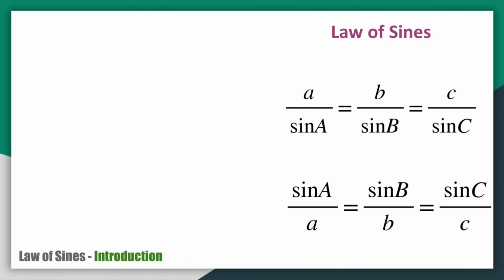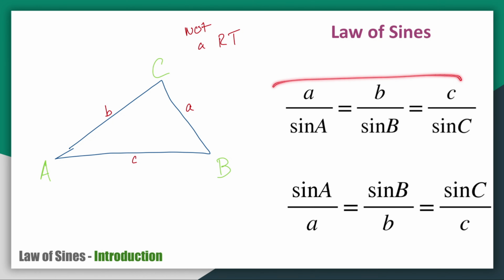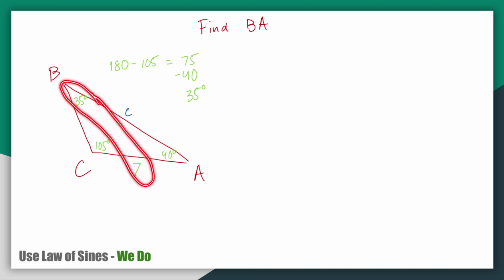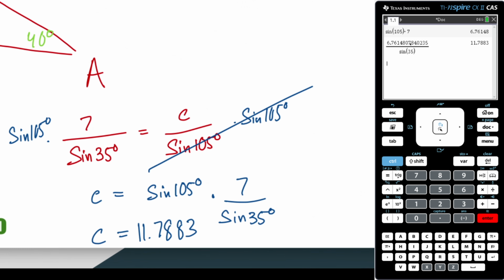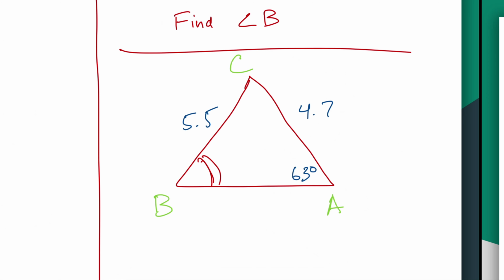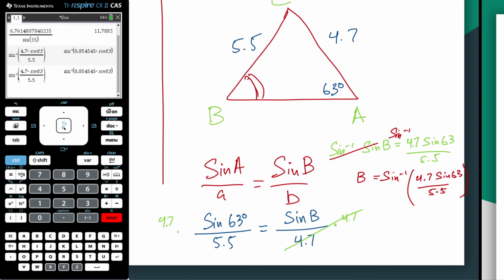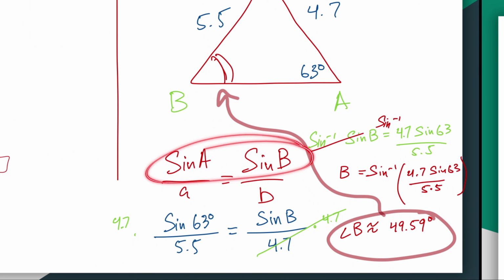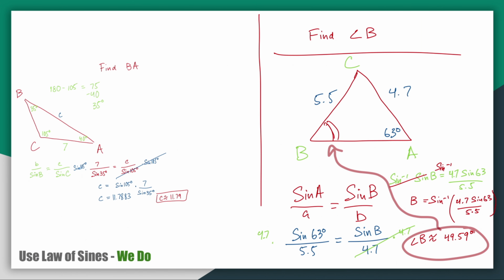Law of Sines - Algebra 2 - 8.3A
How to use law of sines to find sides/angles of non right triangles.